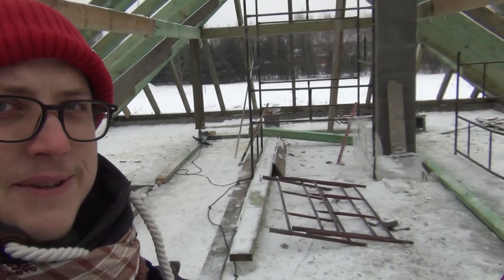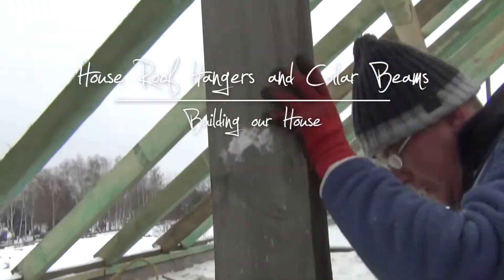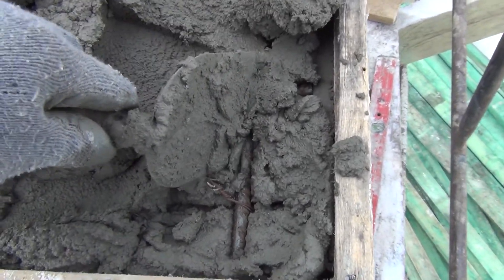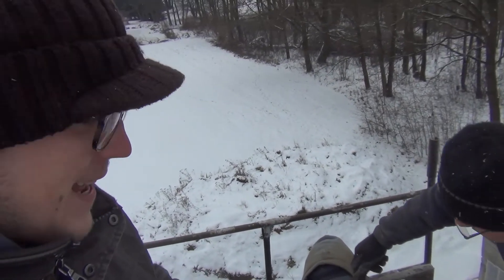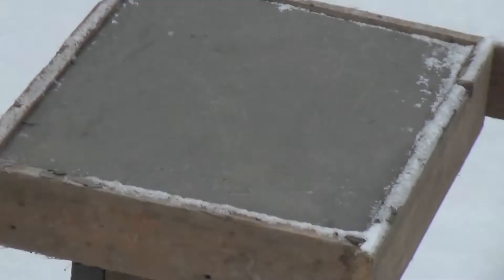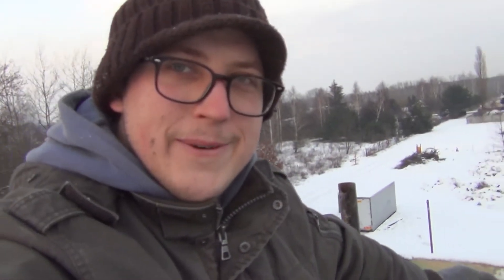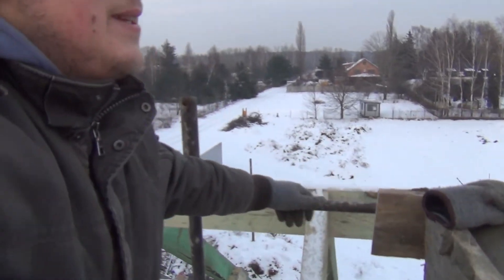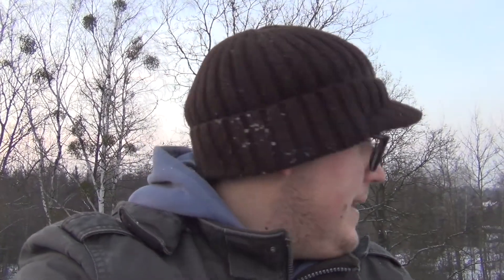BoH 104 - House Roof Hangers and Collar Beams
Hangers are the posts supporting our Purlins, and Collar Beams join the rafters into an A shape. More Roof construction fun!